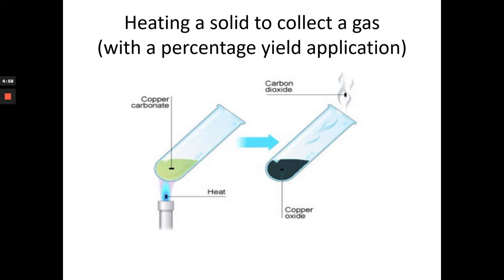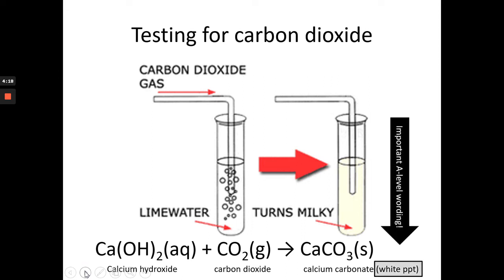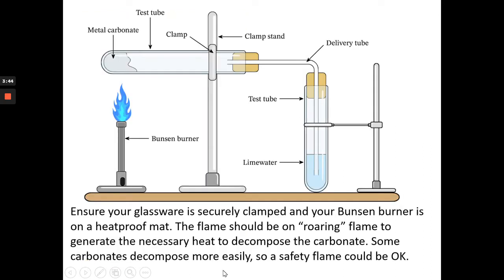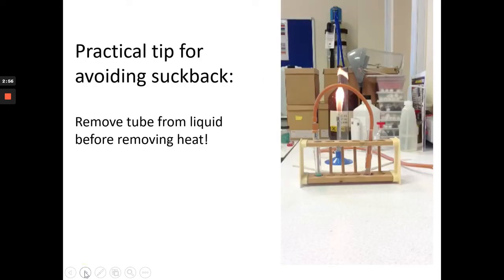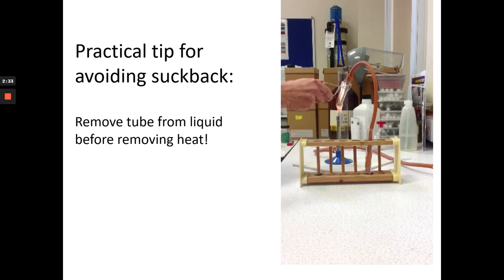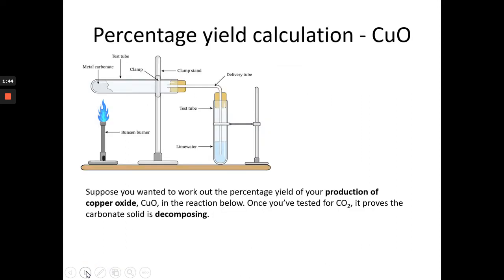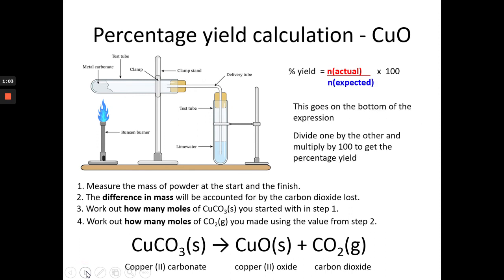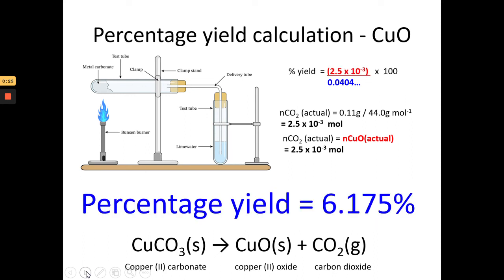Heating a solid to collect a gas with percentage yield application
Looking at how to safely heat a solid to bubble a gas through a liquid. Covers avoiding suckback and also explores how this could be used to investigate percentage yield.